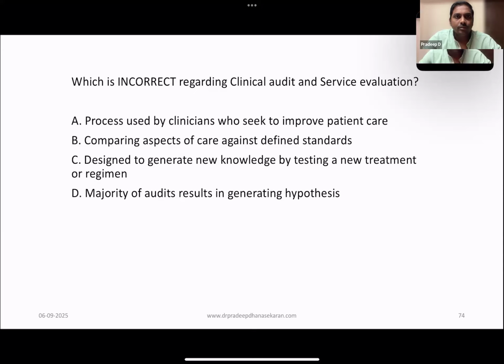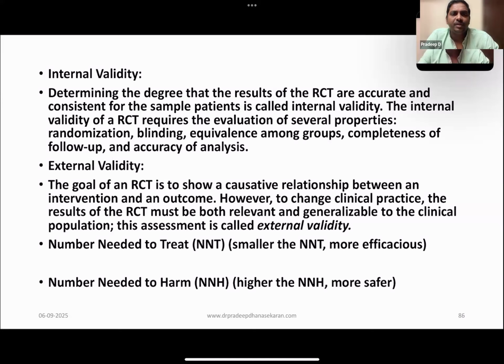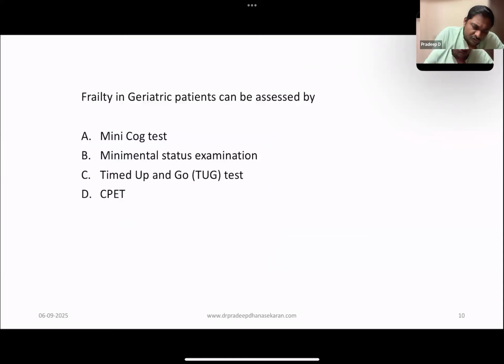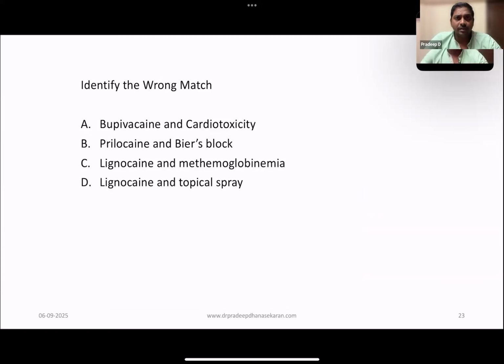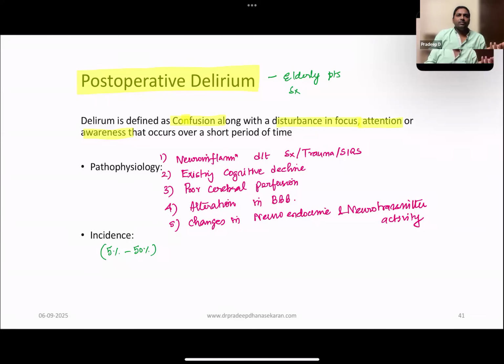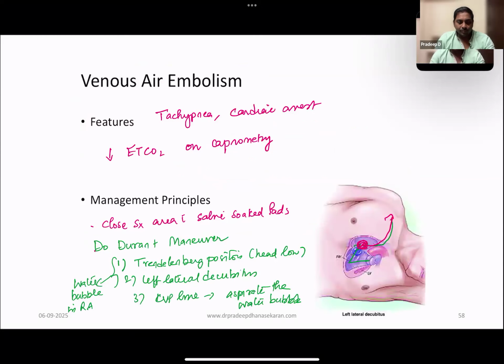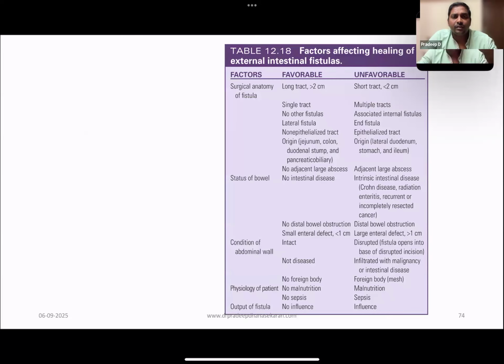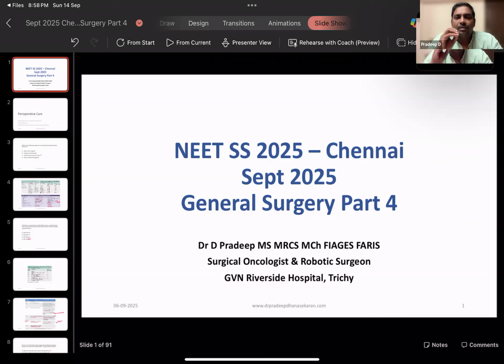RRM_NEET_SS_OFFLINE_FACE_TO_FACE_SESSION_GENERALSURGERY_TRAUMA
GENERAL SURGERY
Rapid Session
only face to Face Institute in the country for NEET SS
#6 DAYS NEET SS- THE FINAL LEAP SESSION for NEET SS ASPIRANTS
SEP_2 TO SEP_7 OF 2025